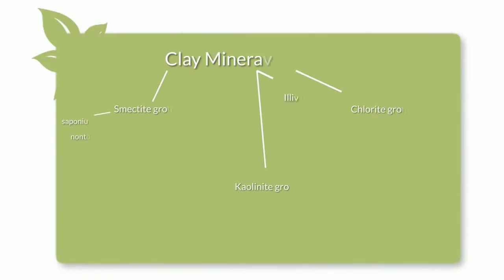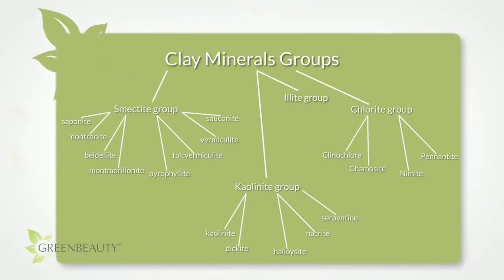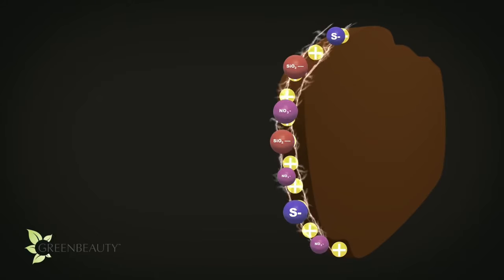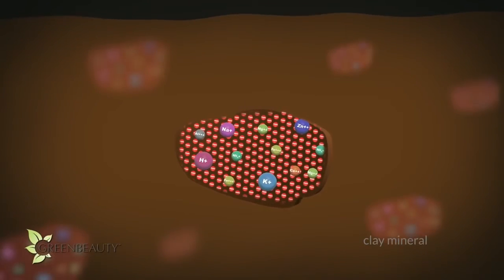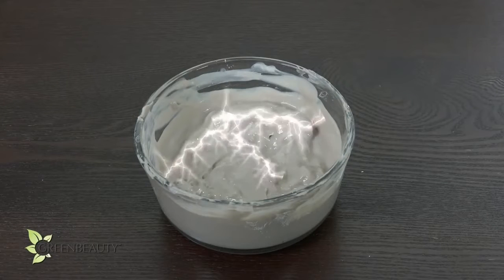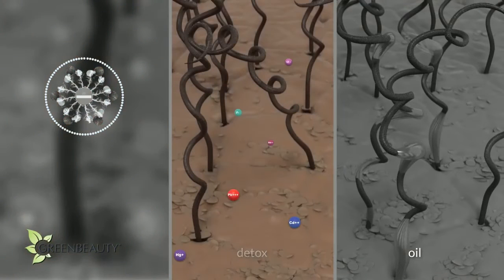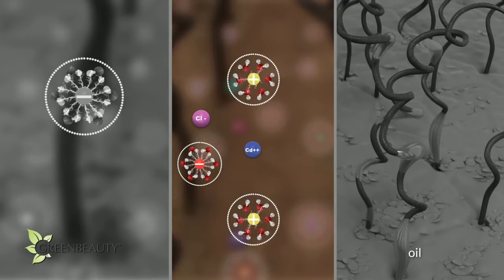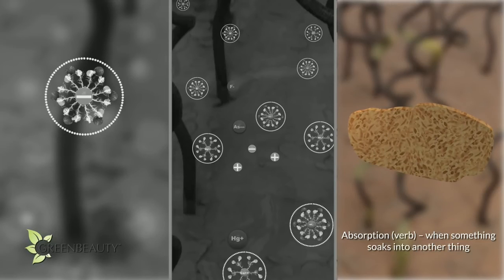THE MAGIC OF CLAY??? WHAT ACTUALLY HAPPENS INSIDE CLAY DURING WATER CONTACT?AMAZING FACTS!!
VIDEO SHOWS THE AMAZING WORLD INSIDE CLAY WHEN WATER COMES INTO CONTACT WITH CLAY AND WHAT ALL CHANGES CLAY UNDERGOES AMAZINGLY!